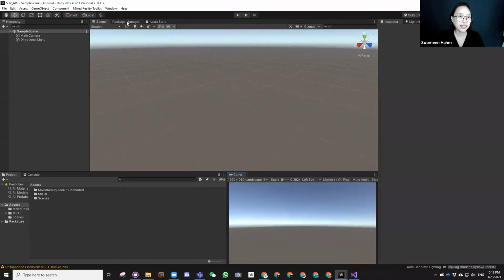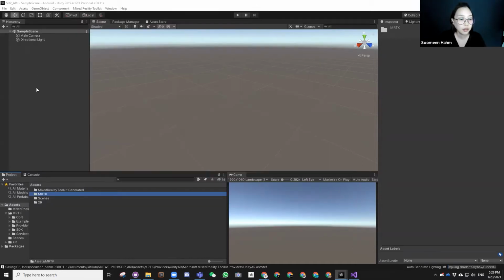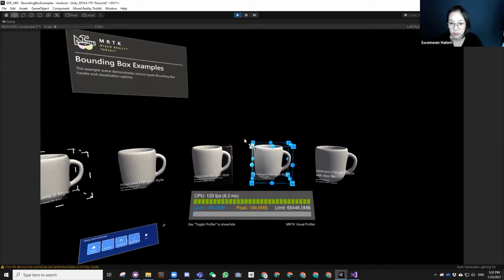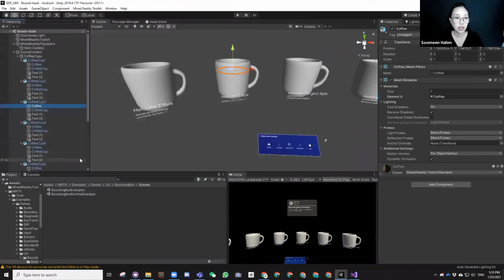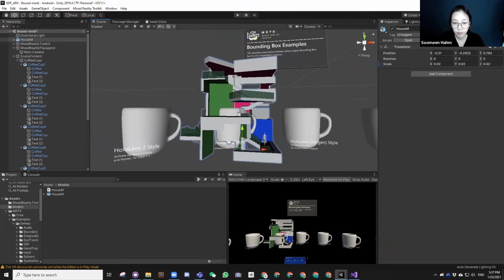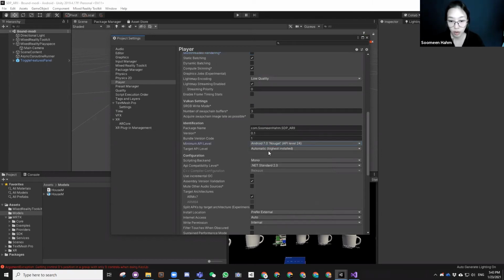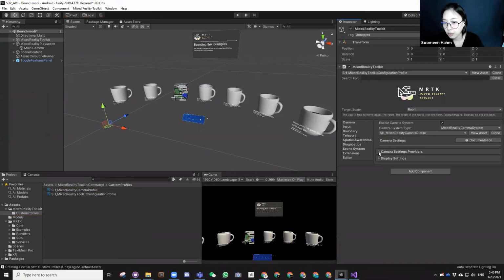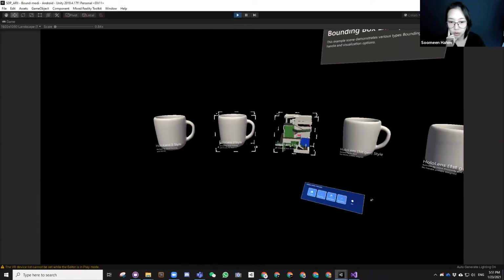SDP 2021 JAN : 2-2. Bounding Box in MRTK Unity [AR in Architecture]